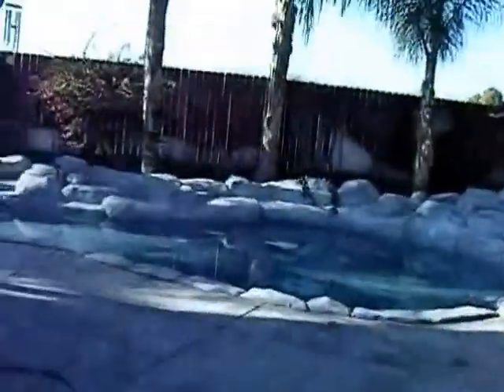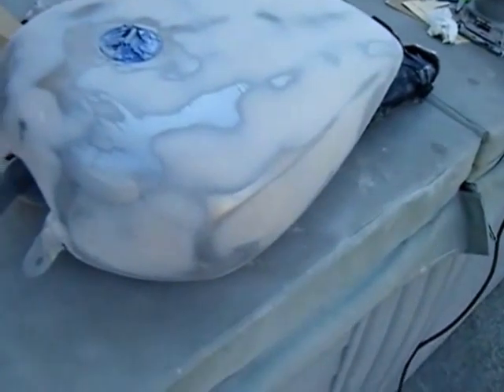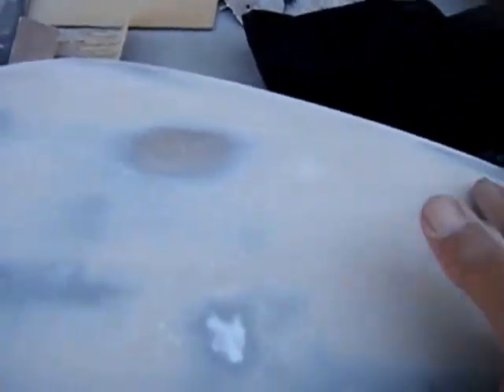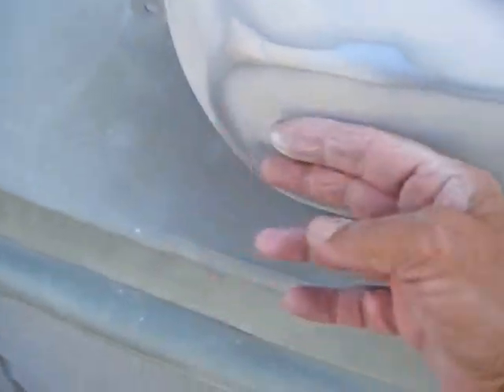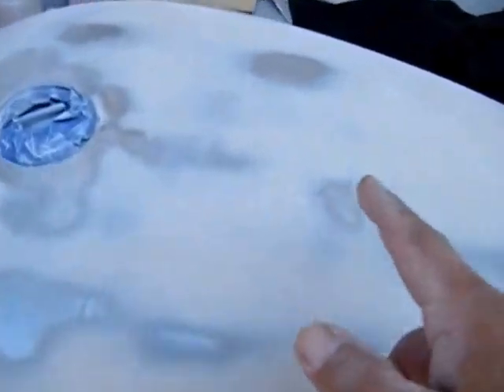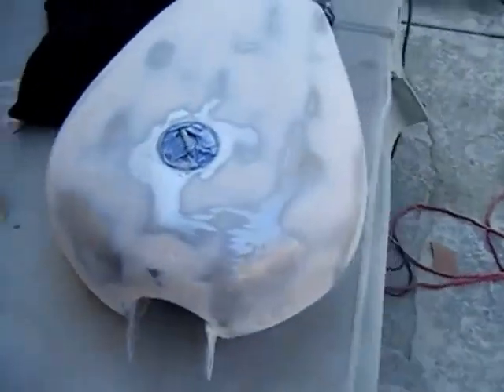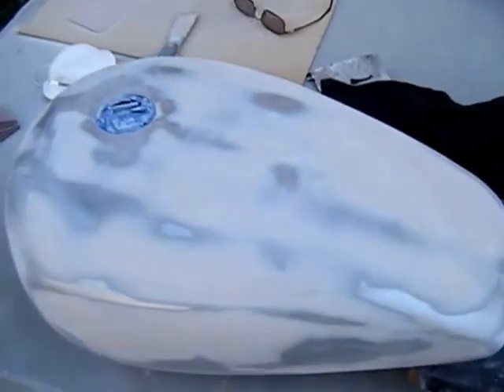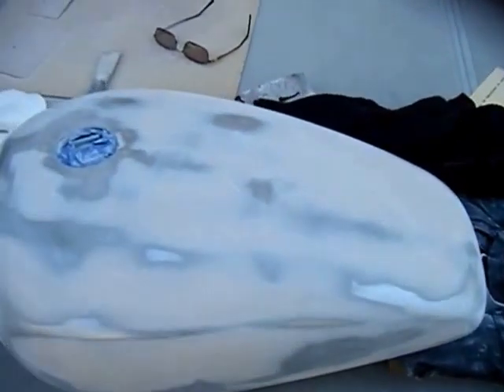pt 2 Sportster 72 first sanding of the 4.5 gal gas tank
I got to finally get to sanding the tank. Found high & low spots. It's coming along nicely but I got to go for a ride. I'll get back to the tank tomorrow.